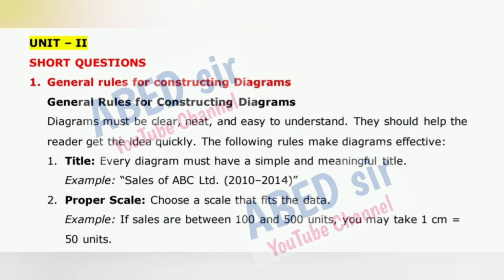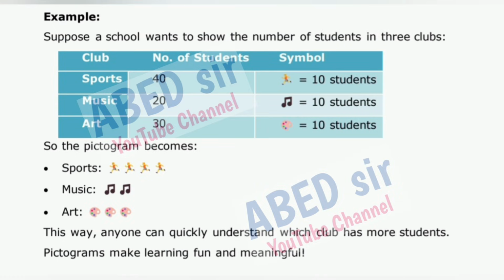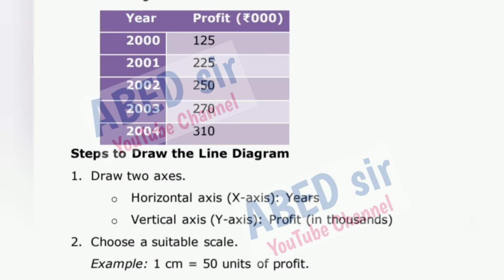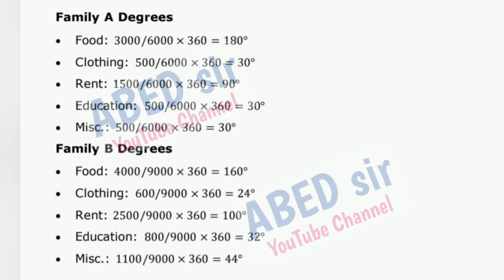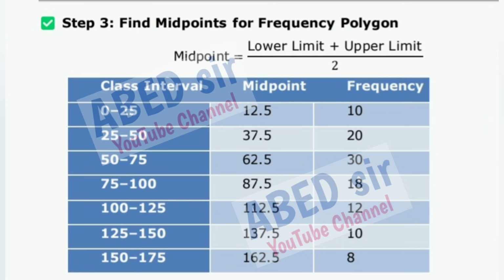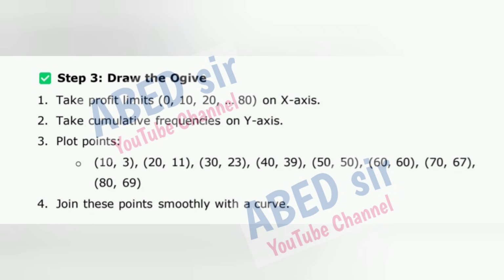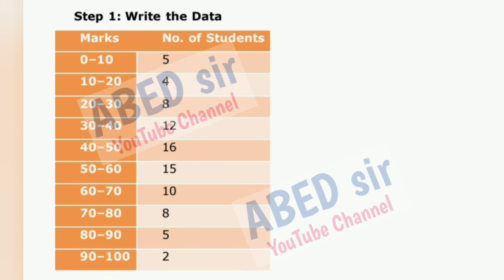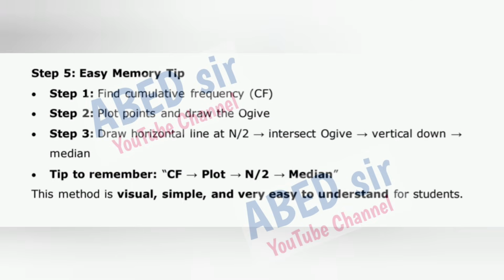Business Statistics I UNIT 2 Last Minute Quick Revision 2025-26 Bcom 3rd III Sem OU KU TU PU MGU SU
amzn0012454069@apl